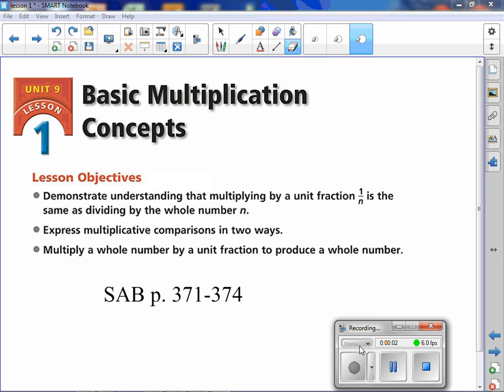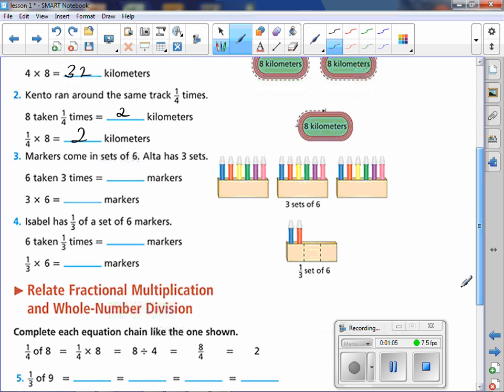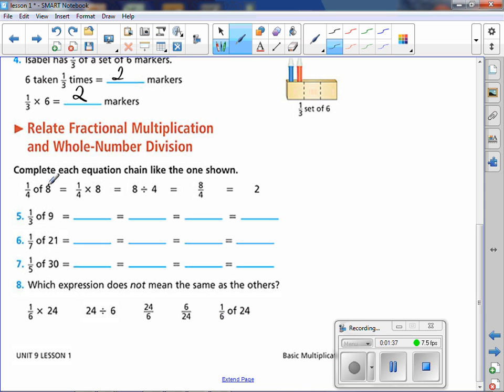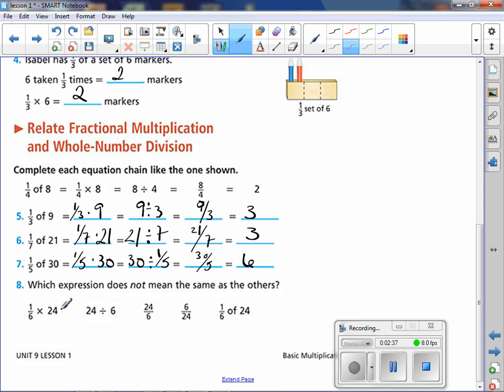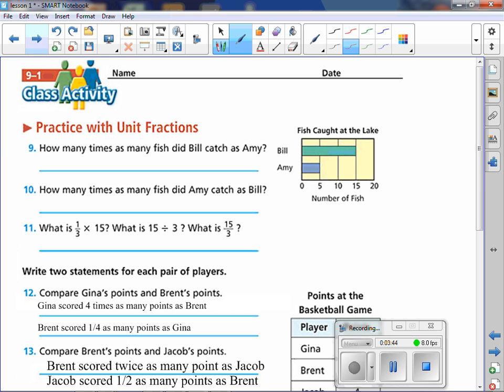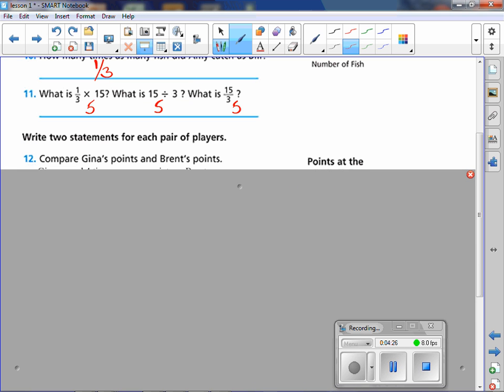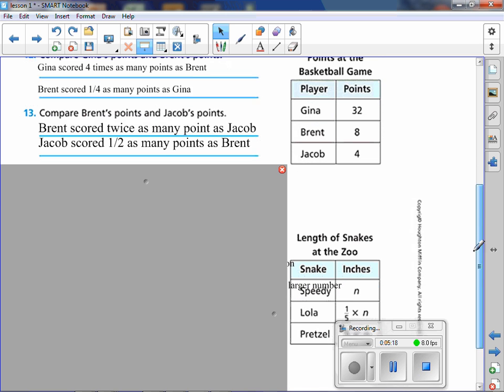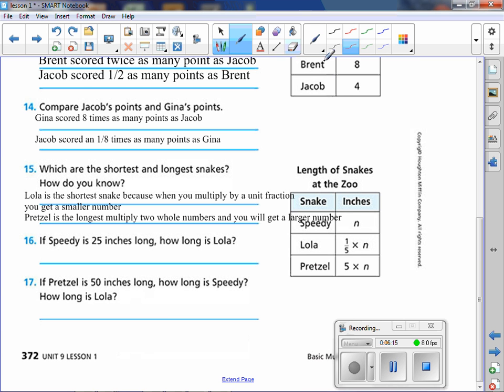unit 9 lesson1